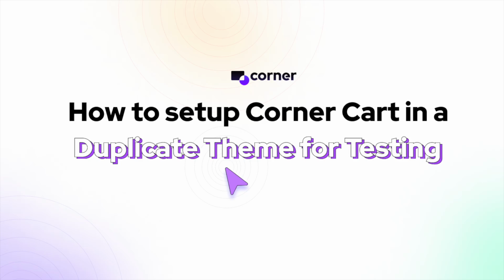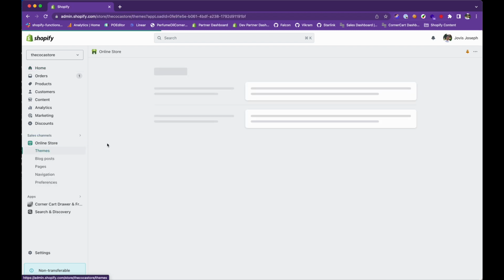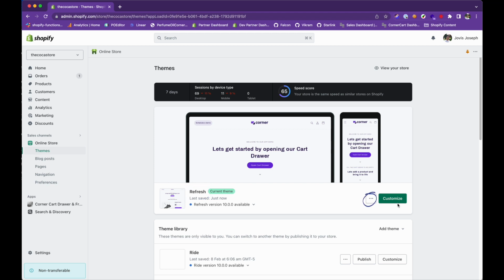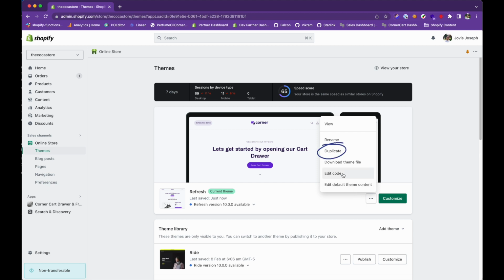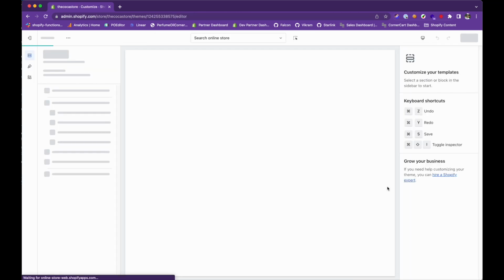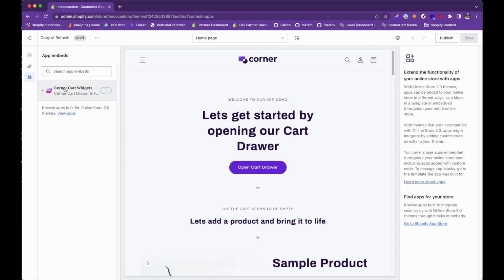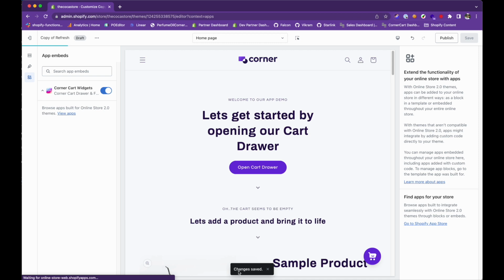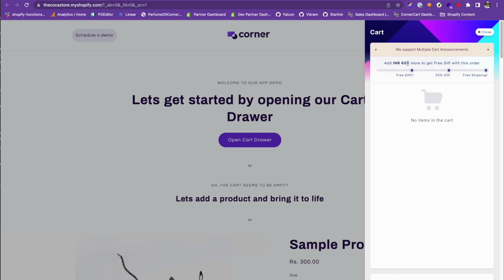Corner Cart Tutorial: How to setup Corner Cart in a Duplicate Shopify Theme for testing